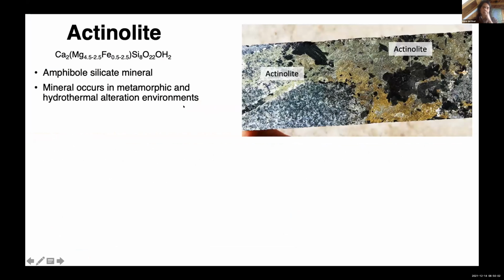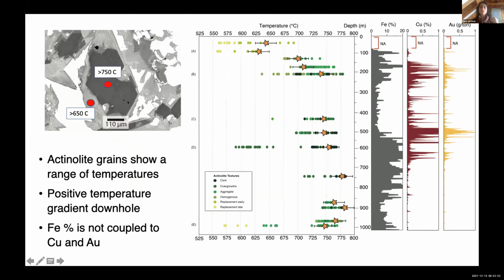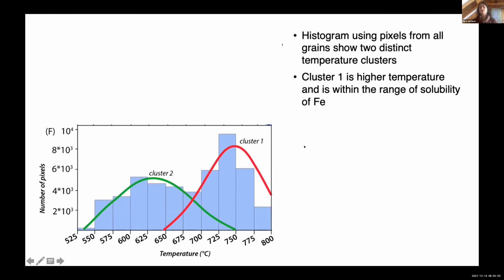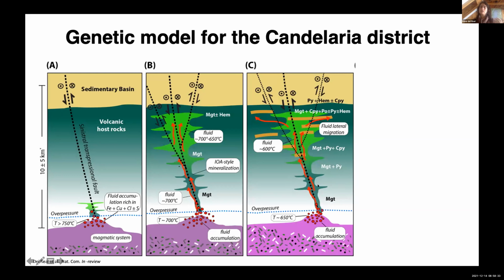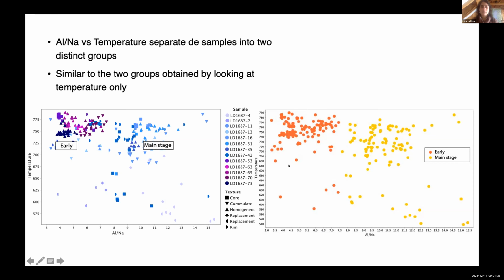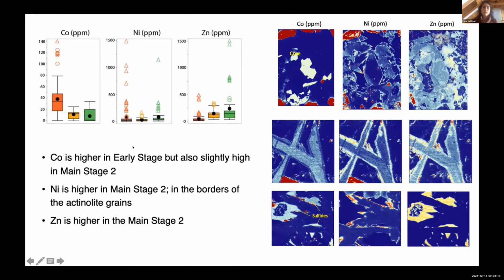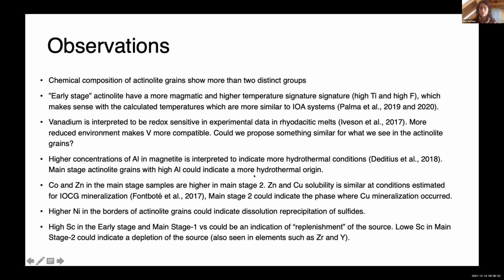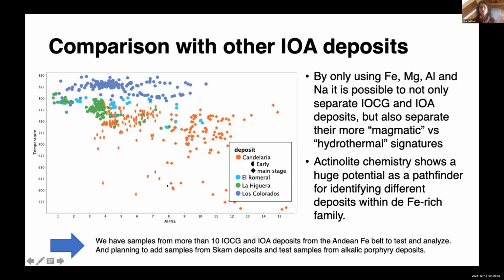Actinolite chemistry and formation of the Candelaria IOCG deposit (December 2021)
Irene del Real discusses how actinolite chemistry can be used to understand the formation of iron oxide - copper - gold deposits.